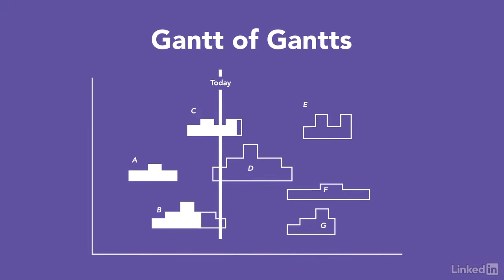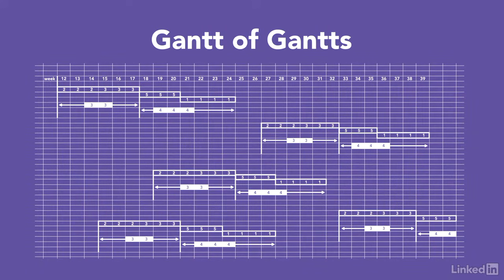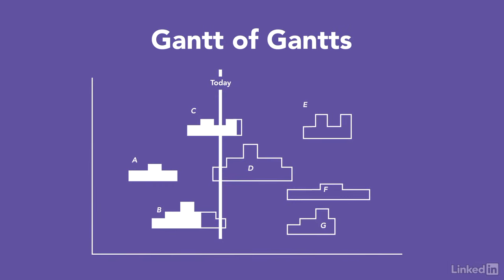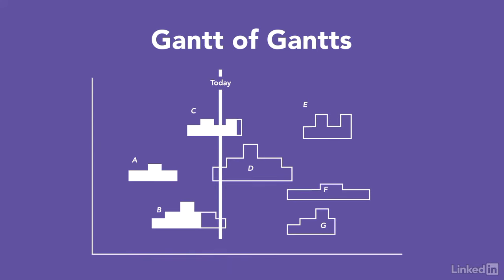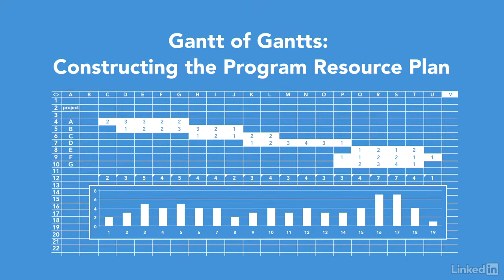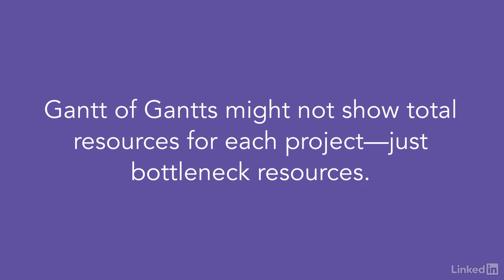The Gantt of Gantts - what's it all about?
☞ Become a successful trainer This video is a free sample from my Linkedin Learning course on how to plan resources when you're managing multiple projects

But whatever you do, I hope you find this video interesting and useful.

PS Want to be a freelance management trainer like me?